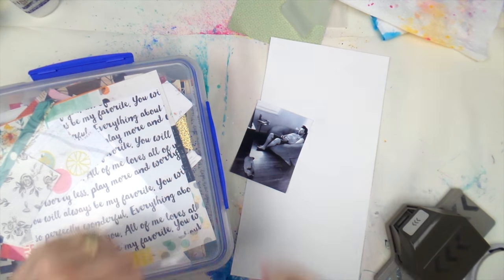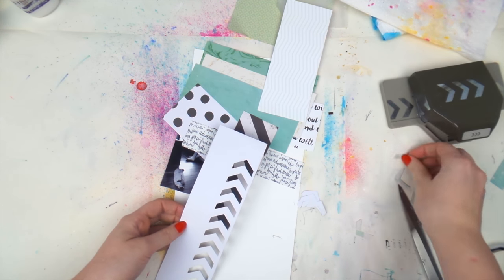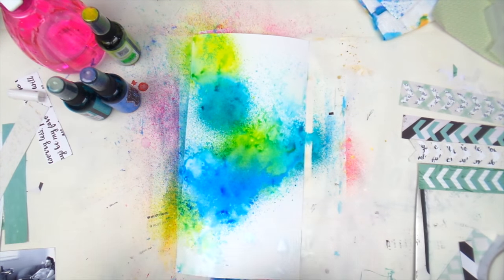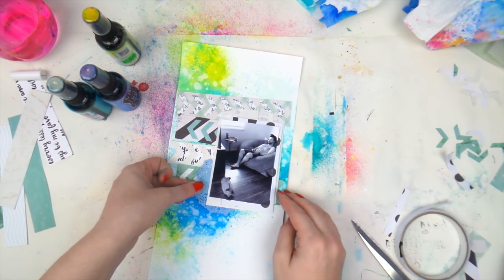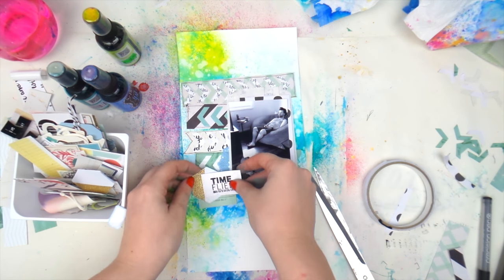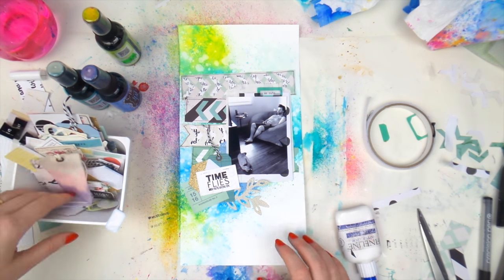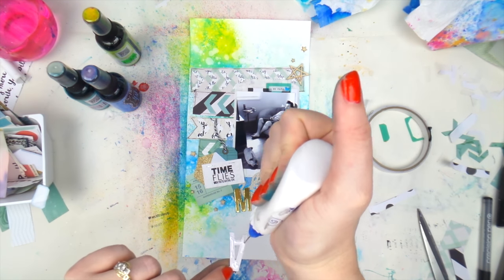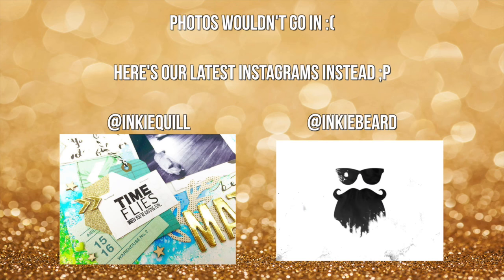Scrap Stash Saturday ~ Scrapbooking Process Video ~ Best Mates + + + INKIE QUILL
Inkie Quill
Australia